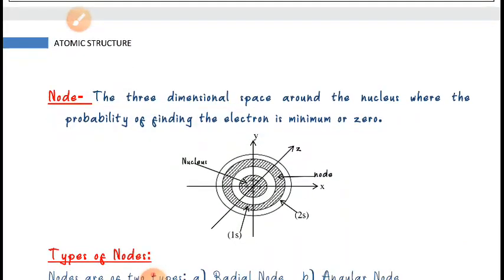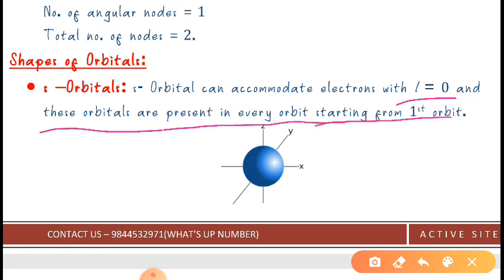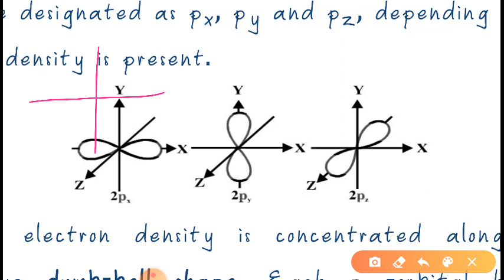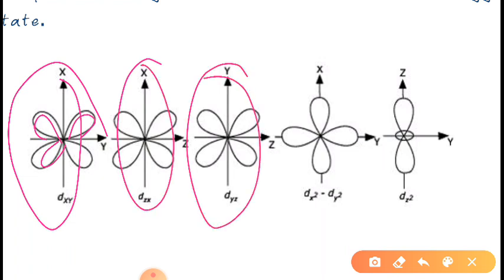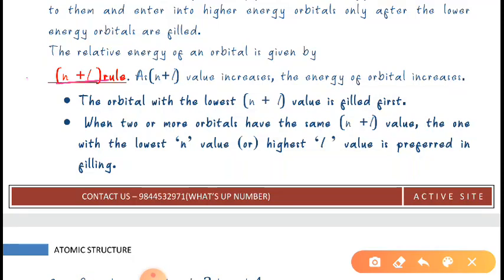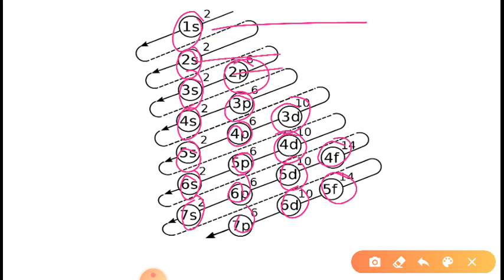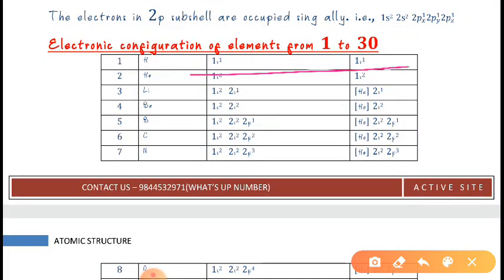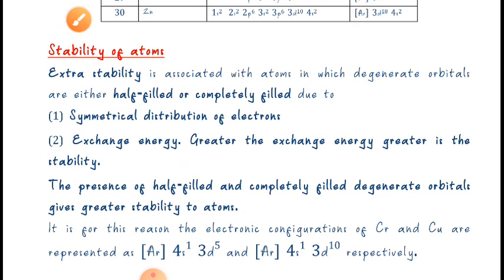Atomic Structure L-14